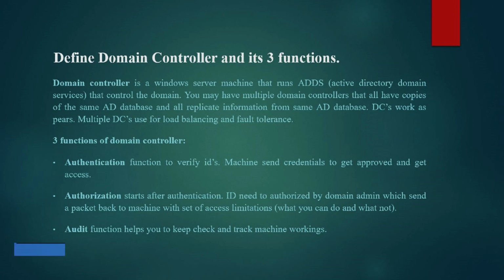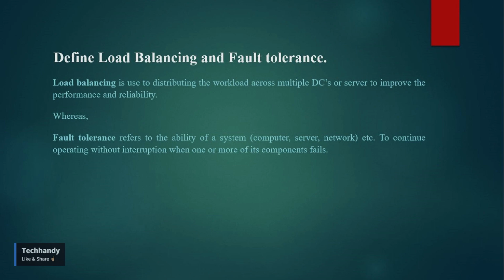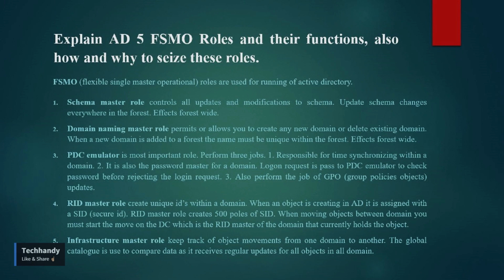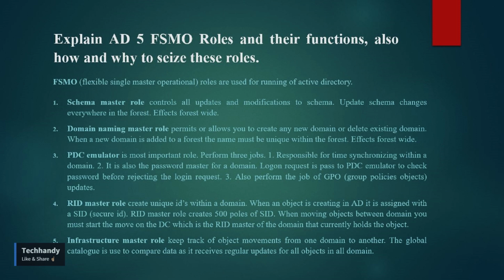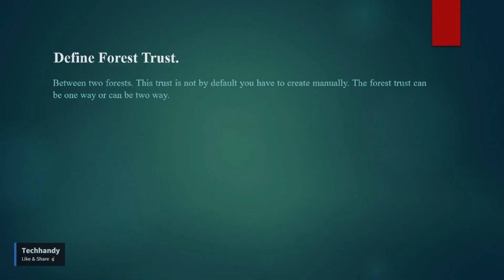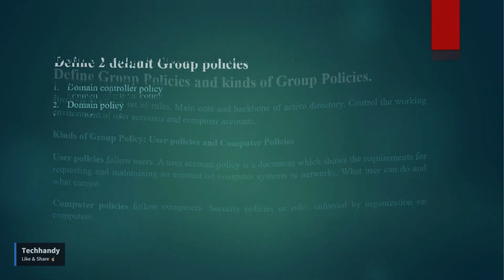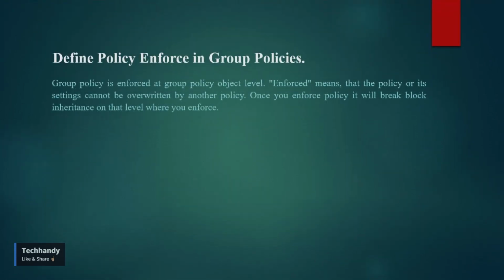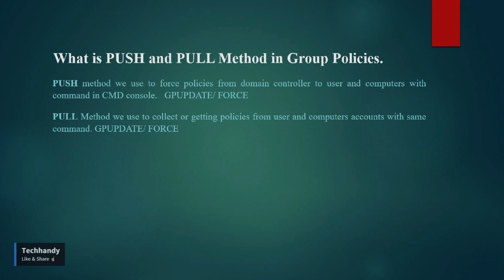Active Directory Interview Prep | Part - 2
These Active Directory questions and answers can help you to understand Active Directory as well as helps you for your next AD interview.